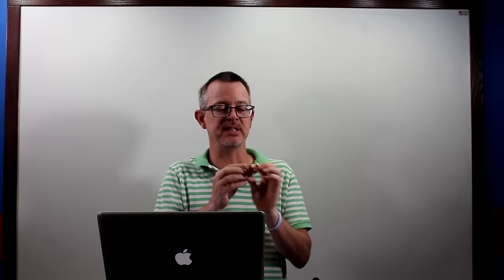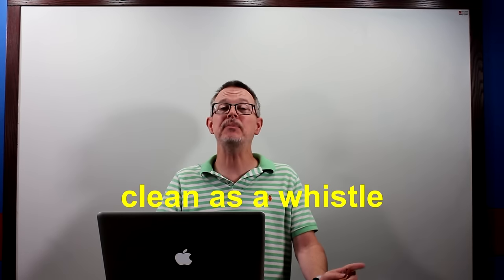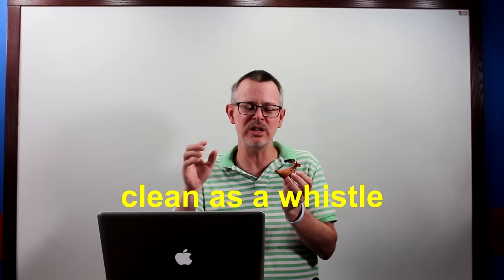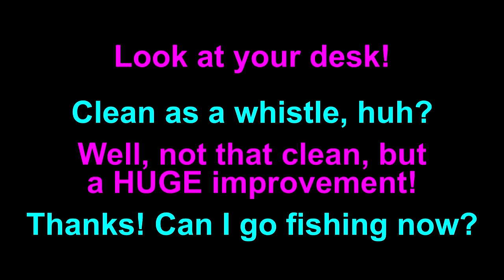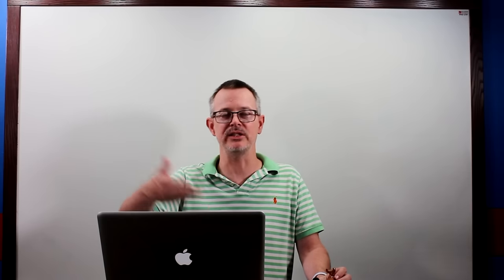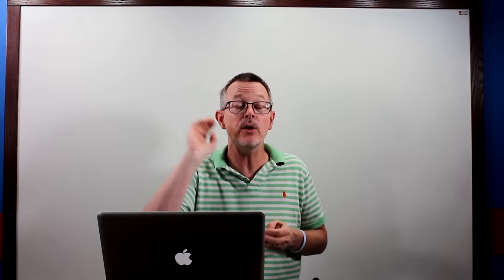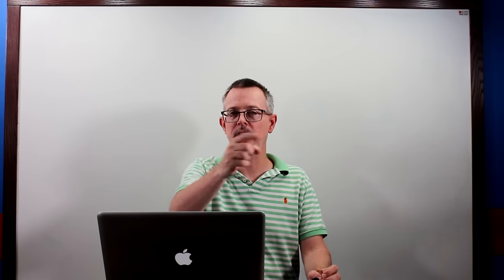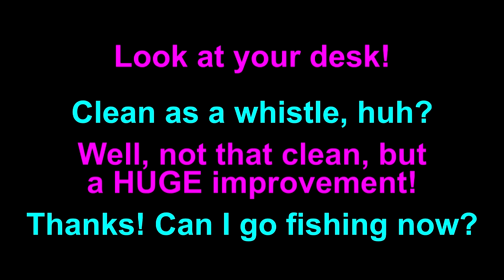Learn English: Daily Easy English 1013: clean as a whistle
Today's E-cubed:
clean as a whistle
Look at your desk!
Clean as a whistle, huh?
Well, not that clean, but a HUGE improvement!
Thanks! Can I go fishing now?